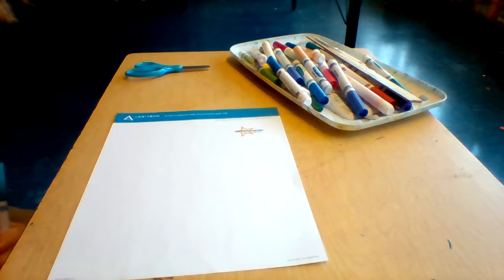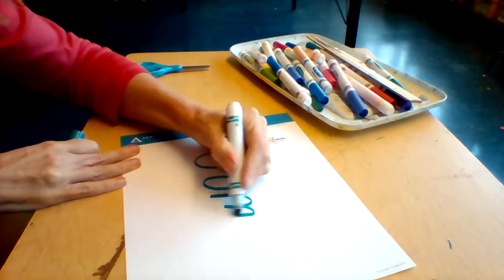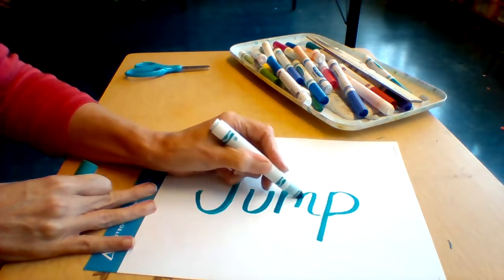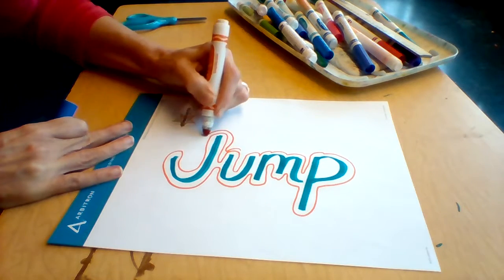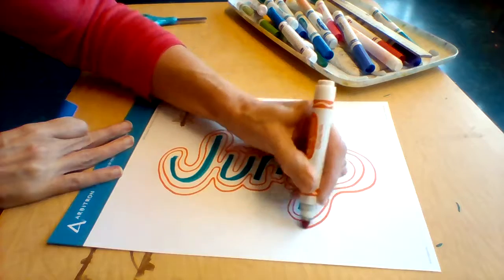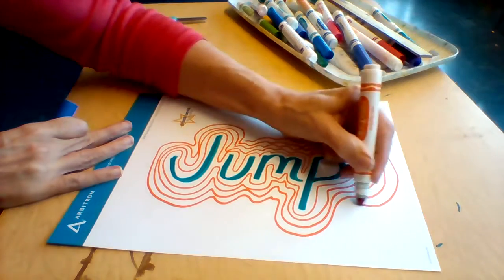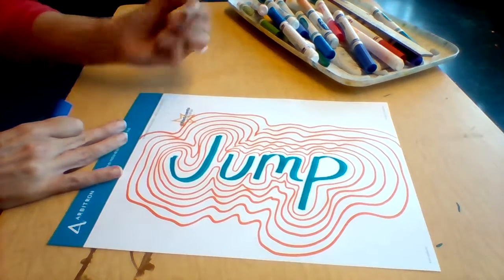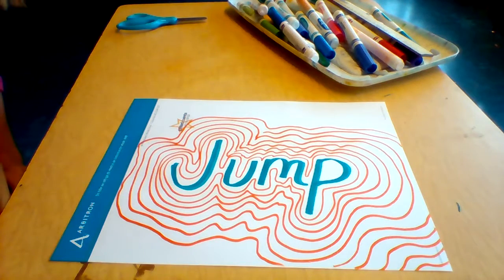Op Art: Name